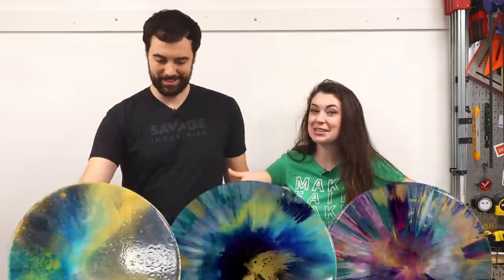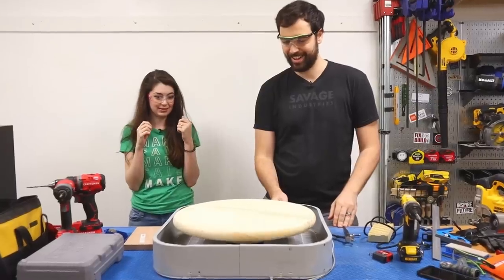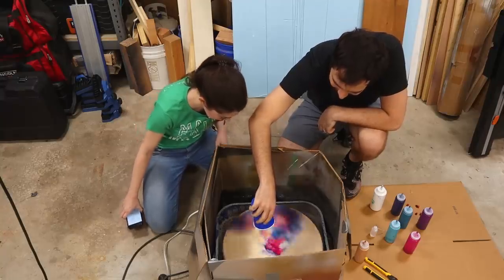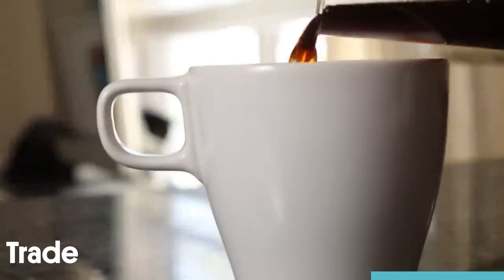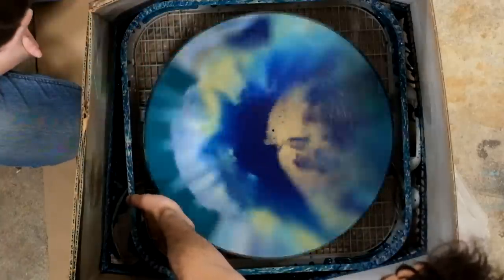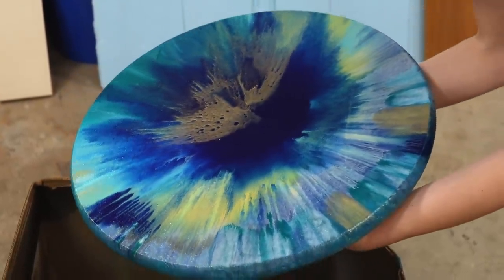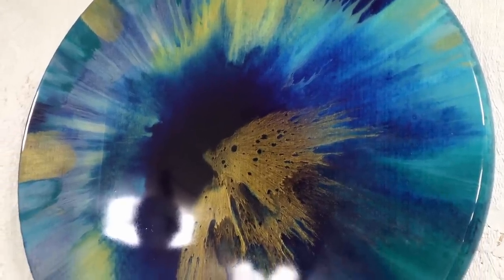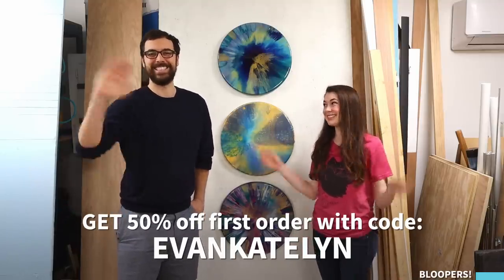Can You Spin Art Resin & Acrylic Pours?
Epoxy resin art is awesome. Flow acrylic pours are awesome. Let’s make them even more awesome by turning them into spin art - yay for DIY art projects!

■ Powdered pigments
■ Alcohol inks
■ Pouring Medium
■ 10 color set of high flow acrylic
■ Giant (32 oz) white flow acrylic
■ Rockler silicone project mat
■ Plastic drop cloths
■ Tiny cups for mixing
■ Big stirring sticks
■ Small stirring sticks

■ Main camera: Canon EOS M50
■ Secondary camera: Fujifilm X-T10
■ Slow mo camera: Sony Cybershot DSC-RX100 V
■ Fuji 35mm F 1.4 lens
■ Wireless lav mics

🎼 MUSIC
Turkish March licensed via Orange Free Sounds